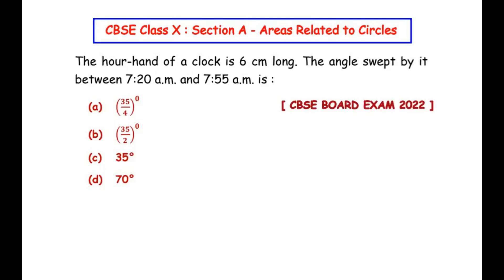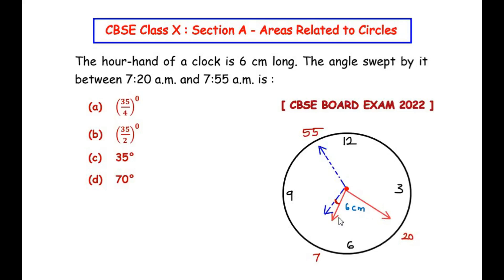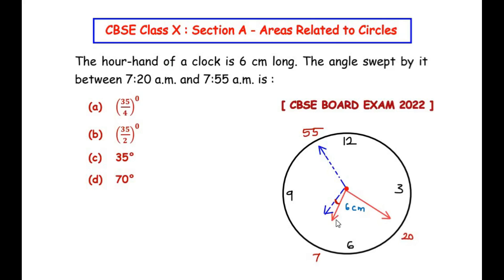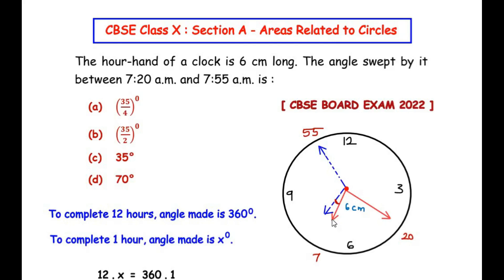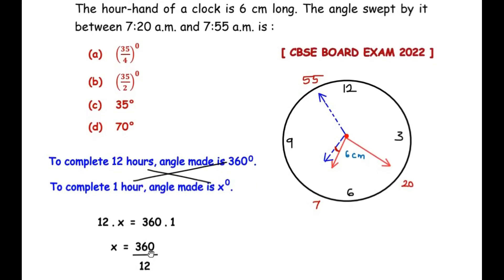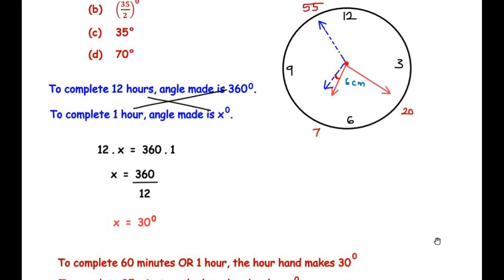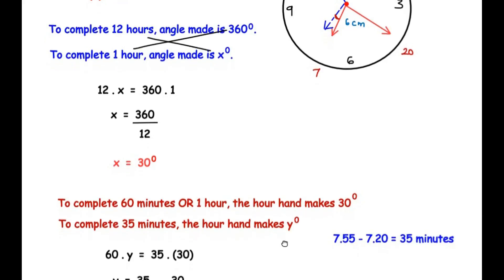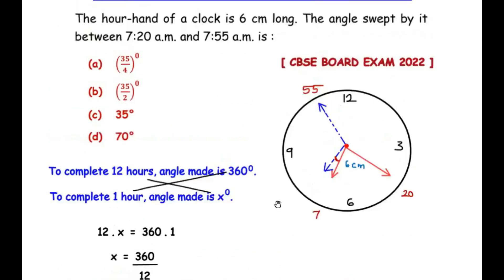The hour-hand of a clock is 6 cm long. The angle swept by it between 7:20 a.m. and 7:55 a.m. is :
This video explains an example from "Areas Related to Circles" chapter.